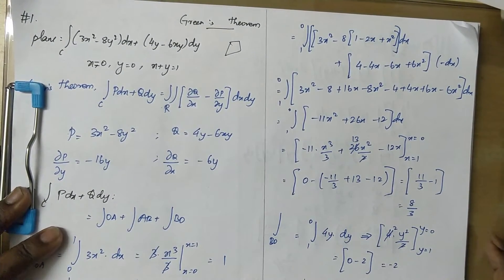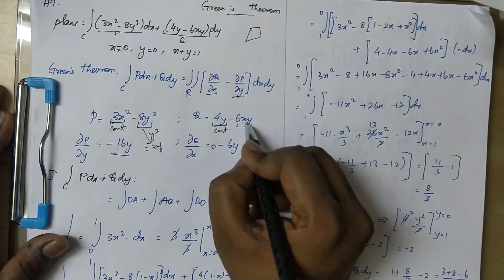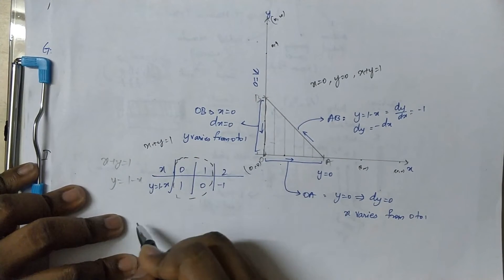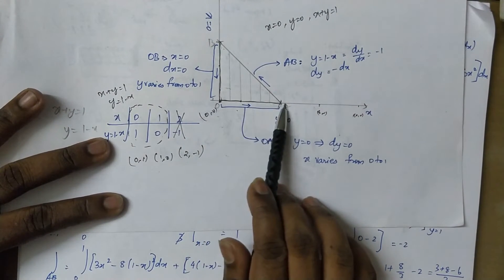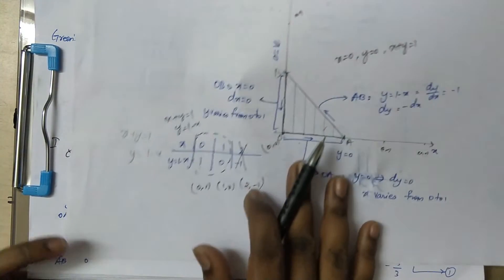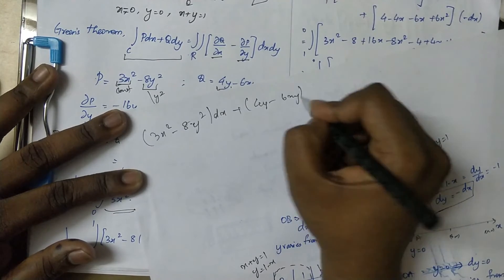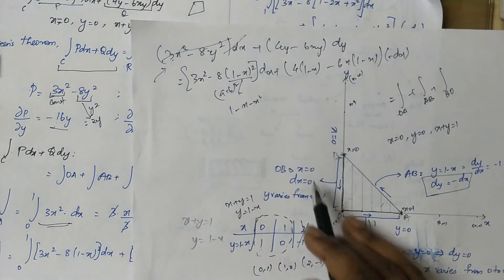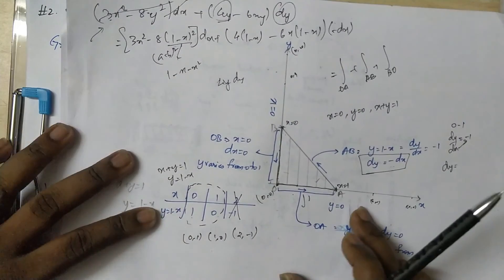Green's Theorem in Tamil #1 Vector Calculus | Engineering Maths-2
Hi Guys,
In this video, I've explained how to verify greens theorem.